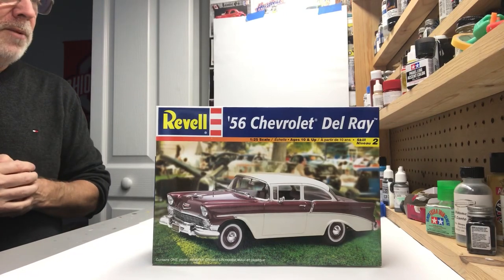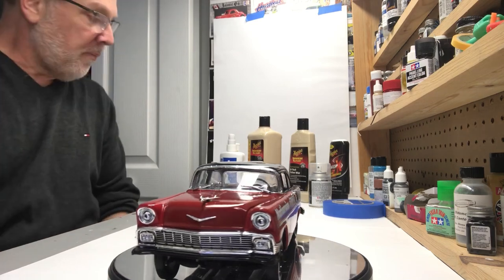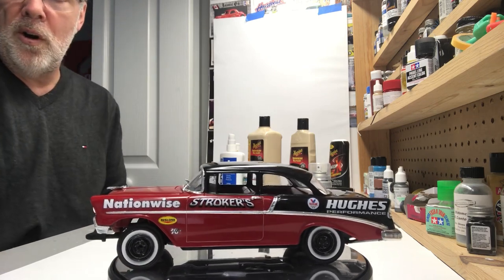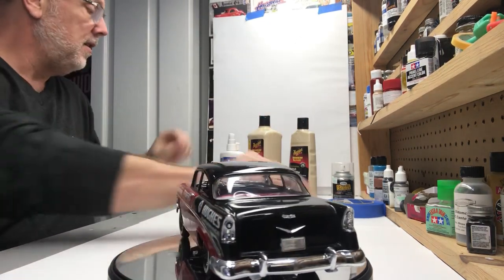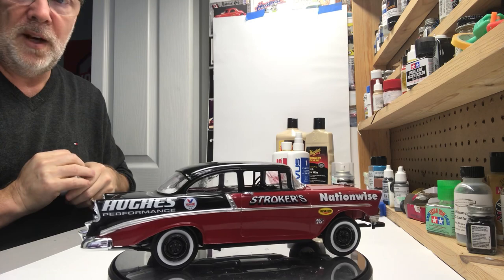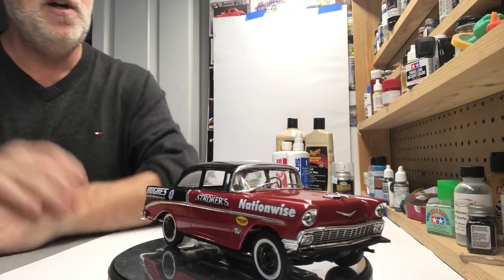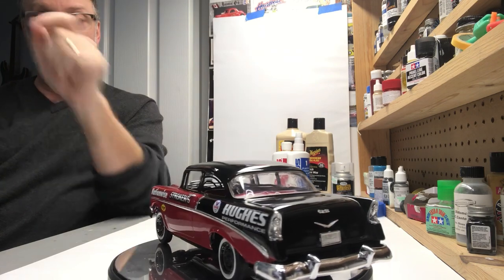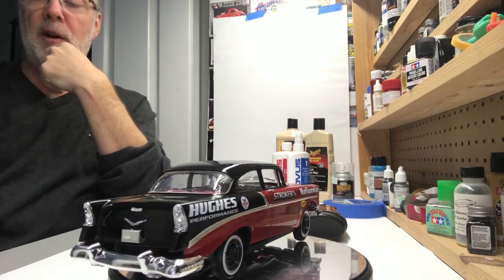‘56 Del Ray Final Build